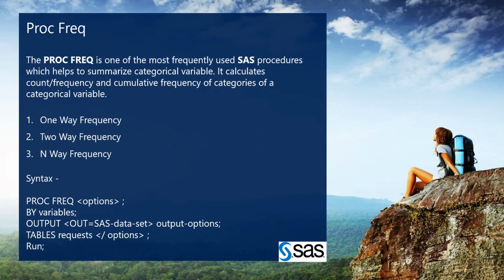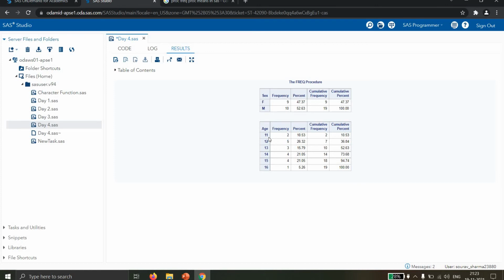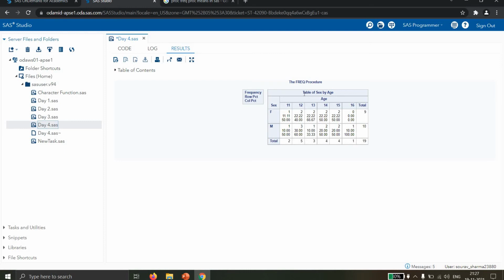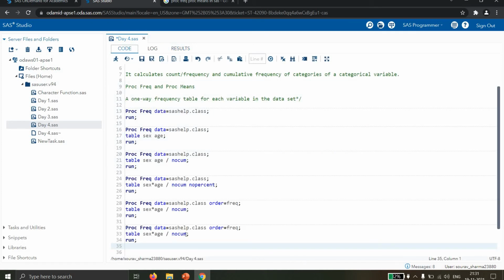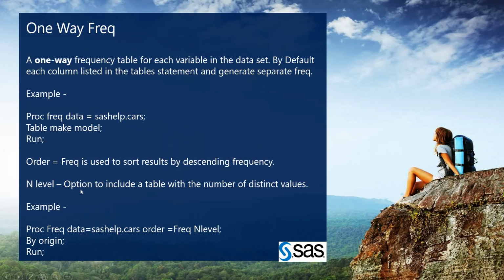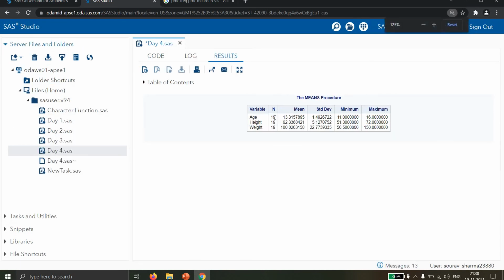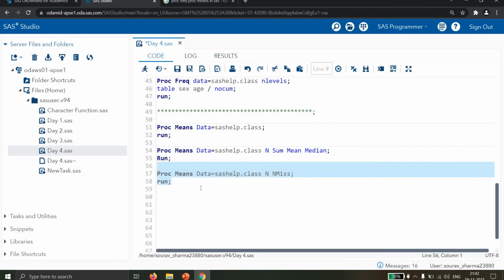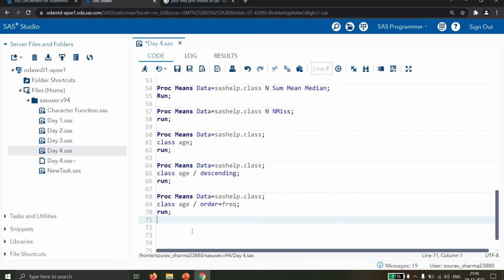SAS Programming In 90 Days | Proc Freq and Means | SAS Training | Day - 4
Day - 4

The most frequently used SAS procedures which helps to summarize categorical variable.

It calculates count/frequency and cumulative frequency of categories of a categorical variable.

Proc Freq and Proc Means

A one-way frequency table for each variable in the data set*/

Proc Freq data=sashelp.class;
run;

Proc Freq data=sashelp.class;
table sex age;
run;

Proc Freq data=sashelp.class;
table sex age / nocum;
run;

Proc Freq data=sashelp.class;
table sex*age / nocum nopercent;
run;

Proc Freq data=sashelp.class order=freq;
run;

table sex*age / list;
run;

table sex*age / crosslist;
run;

table sex*age*weight / crosslist;
run;

Proc Freq data=sashelp.class nlevels;
run;

Proc Means Data=sashelp.class;
run;

Proc Means Data=sashelp.class N Sum Mean Median;
Run;

Proc Means Data=sashelp.class N NMiss;
run;

Proc Means Data=sashelp.class;
class age;
run;

Proc Means Data=sashelp.class;
class age / descending;
run;

Proc Means Data=sashelp.class;
class age / order=freq;
run;